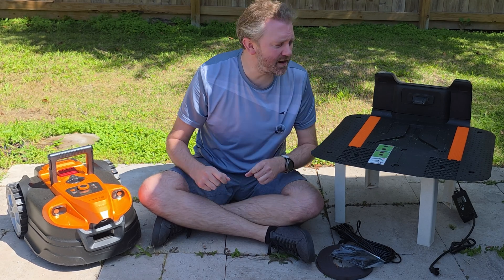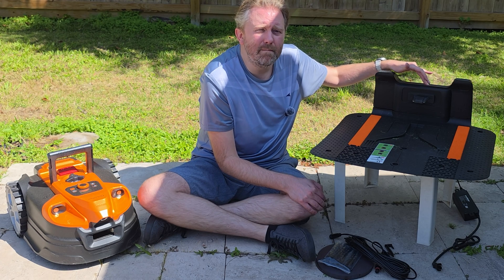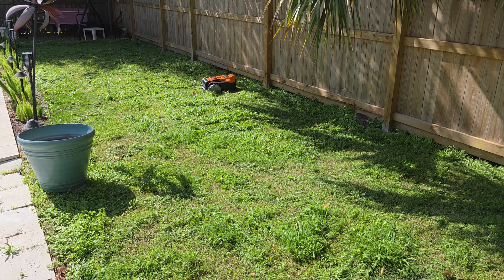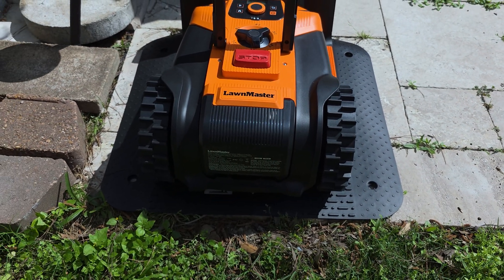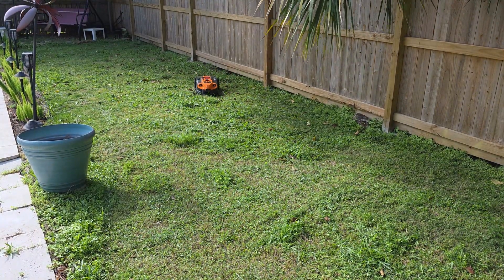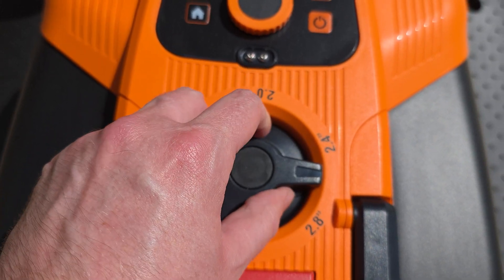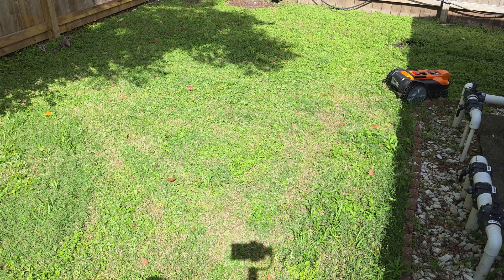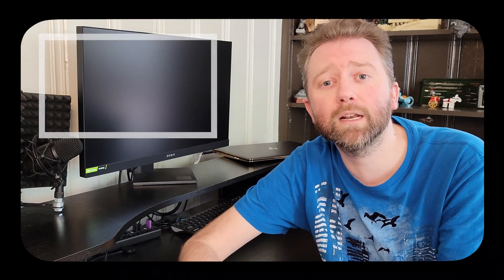This Robot Changed How I Mow FOREVER! 😱 LawnMaster OcuMow Review After 30 Days!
☛ Product featured in this video on Amazon

Discover the future of lawn care with the LawnMaster OcuMow Robot Lawn Mower! Automatic, quiet, efficient—perfect for small to medium yards. Is this the best robotic lawn mower in 2025?

In this review, we test its performance, setup, features, and whether it’s worth the price. With smart navigation, auto-charging, and ultra-quiet mowing, this robotic mower is perfect for anyone looking to save time and effort while keeping a perfect lawn. Watch now to see how it handles slopes, wet grass, and daily maintenance!

You can purchase from Amazon or other retailer product pages by referring to the link above.

📸 EQUIPMENT I USE:
Samsung Galaxy S25 Ultra
DJI Mic Mini System
Canon DSLR Camera
Tripod & Gimbal